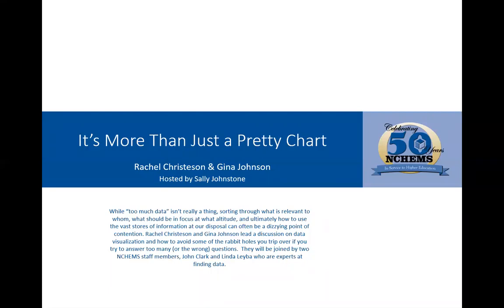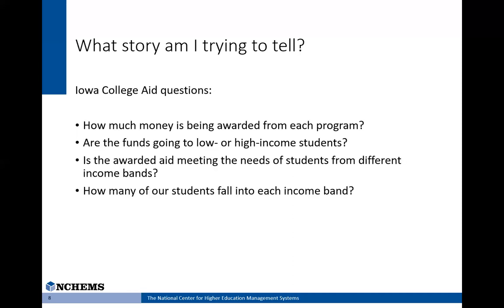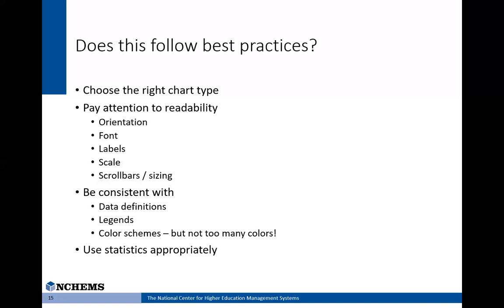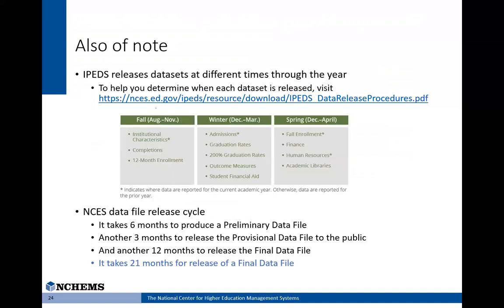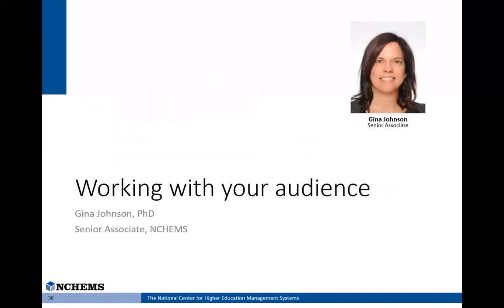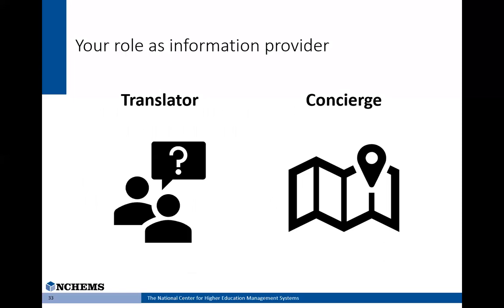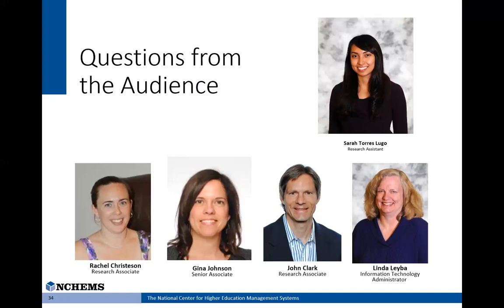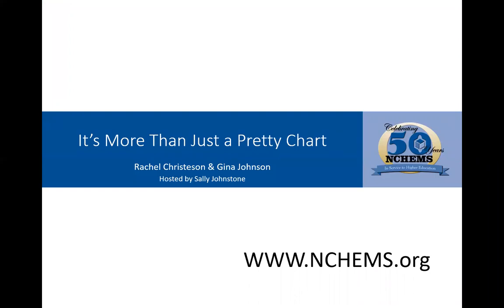It’s More Than Just a Pretty Chart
While “too much data” isn’t really a thing, sorting through what is relevant to whom, what should be in focus at what altitude, and ultimately how to use the vast stores of information at our disposal leads to a dizzying array of choices. Rachel Christeson and Gina Johnson lead a discussion on data visualization: how to avoid some of the rabbit holes you trip over if you try to answer too many (or the wrong) questions and how to keep the audience for your visualizations in mind as you prepare them.  They are joined by two other NCHEMS colleagues, John Clark and Linda Leyba, who share their expertise at finding publicly available data.